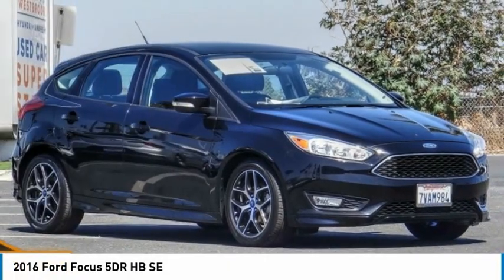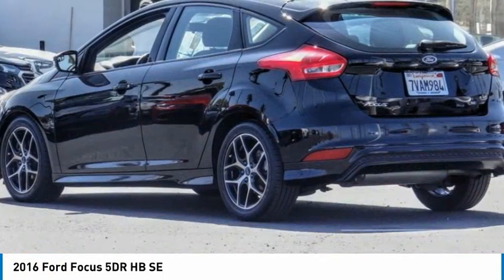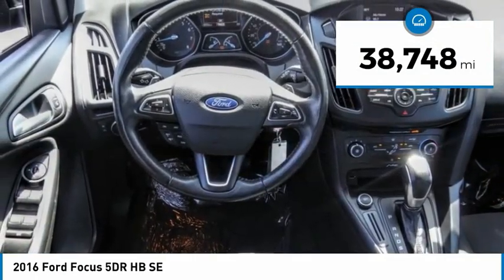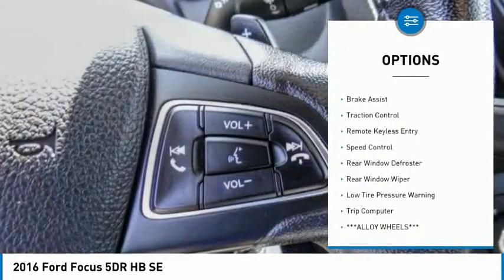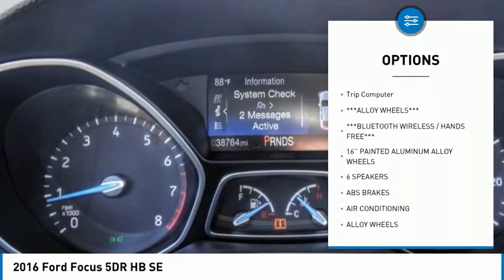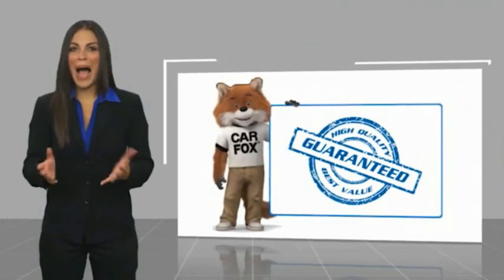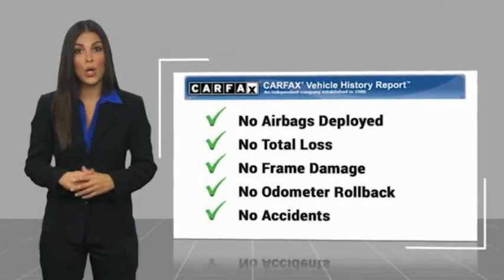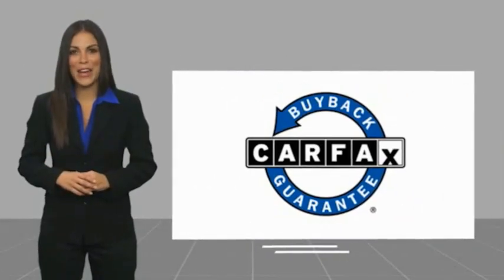2016 Ford Focus PA8923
2016 Ford Focus 5DR HB SE

1271 S. Auto Center Dr.

2016 Ford Focus Black Automatic 2.0L 4-Cylinder DGI DOHC ***BLUETOOTH WIRELESS / HANDS FREE***, ***ALLOY WHEELS***, POWER EQUIPPED. Clean CARFAX. Financing available on approved credit. Trade-ins accepted. Subject to prior sale. All Pricing and Advertised Prices for any/all vehicles offered for sale does not include dealer installed accessories which can be purchased for an additional cost. No sales to Dealers, Brokers or Exporters. For out of state purchase, customers must be present to purchase. If shipping is required, dealership must facilitate; no exceptions. Prices are plus government fees and taxes, any finance charges, $85 documentary fee, $29 electronic registration fee, any emission testing charge and $1.75 per new tire state tire fee. We make every effort to provide accurate information, but please verify before purchasing. Images, prices, and options shown, including vehicle color, trim, options, pricing and other specifications are subject to availability, incentive offerings, current pricing and credit worthiness. Images are for illustrative purposes only.